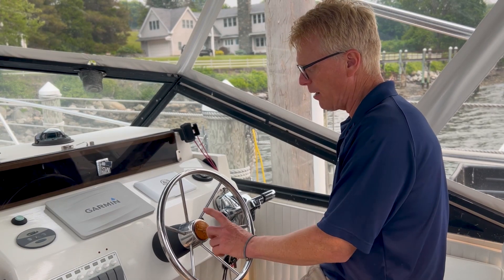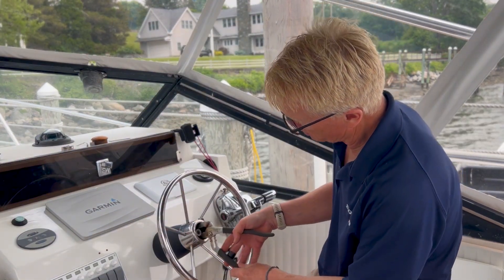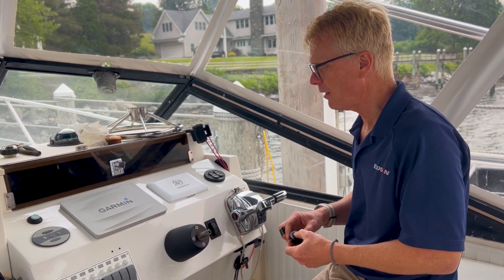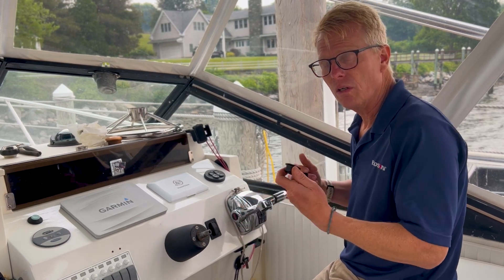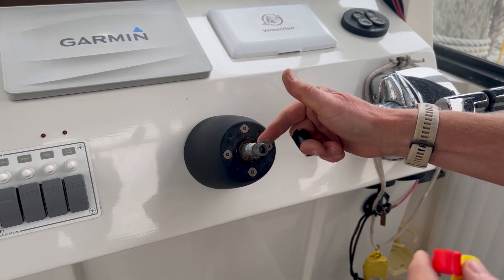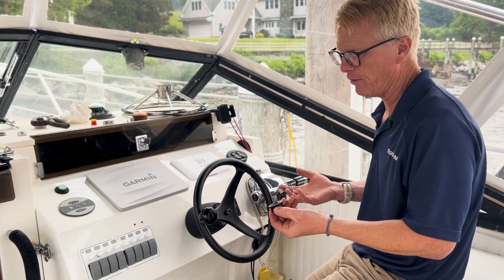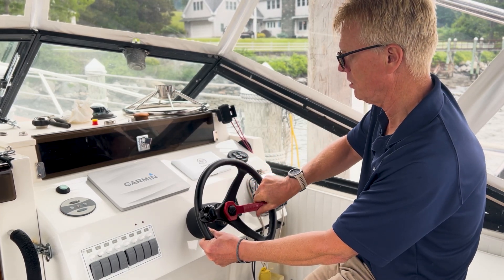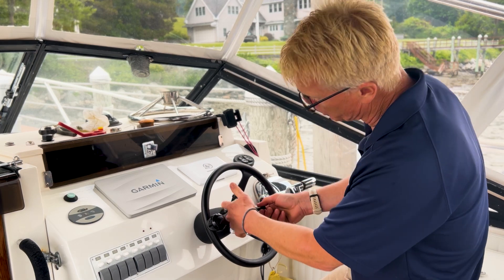PowerWheel Install and Removal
Installing a new wheel should be something to look forward too, and we're here to make the process easy.